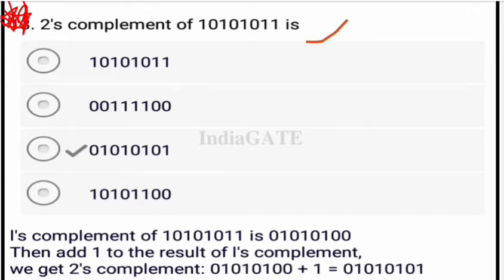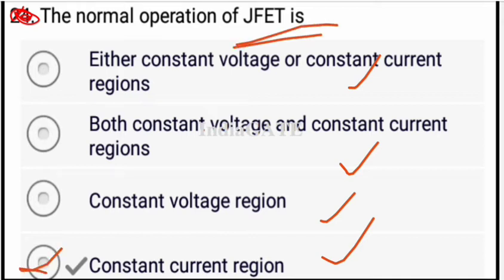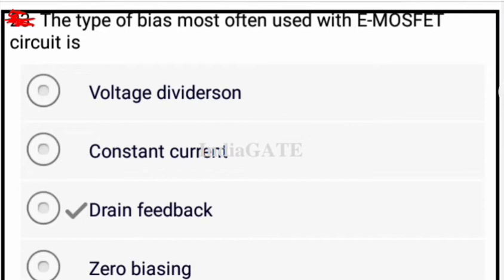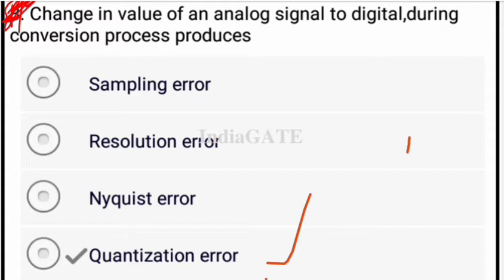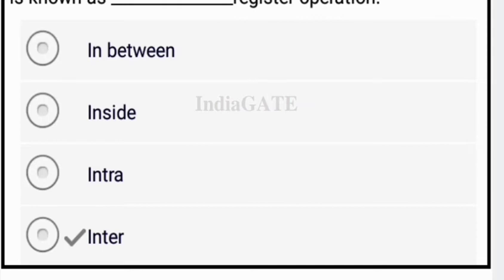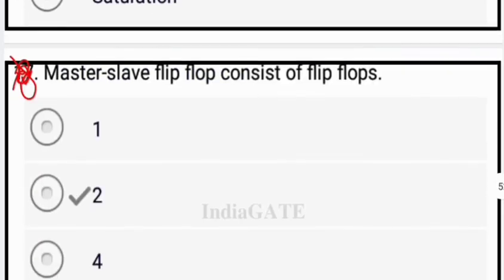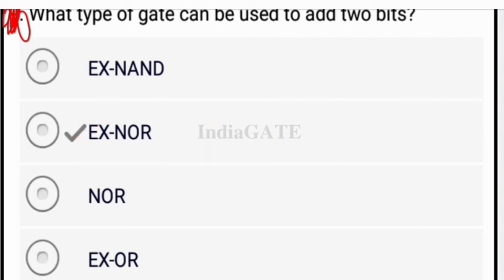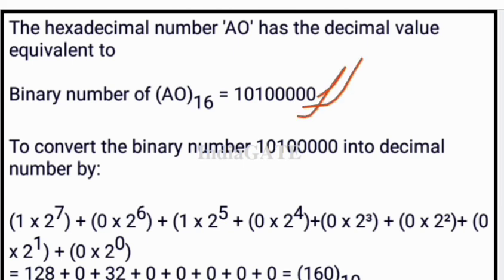AFCAT & # EKT || Analog Digital || 73 Most Important MCQ of Analog Digital for EKT Exam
Hello,